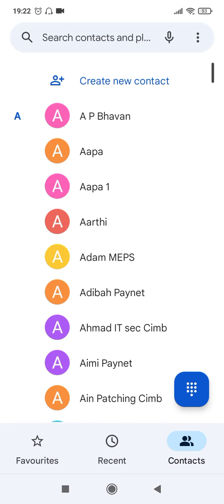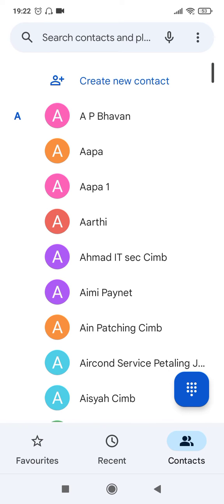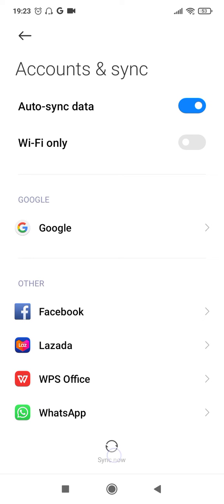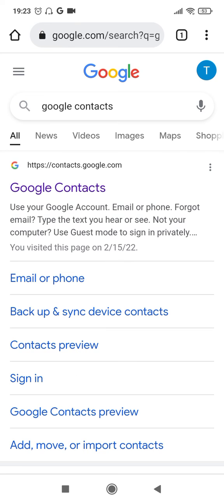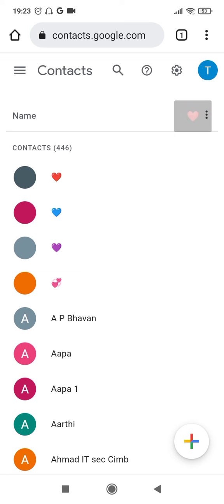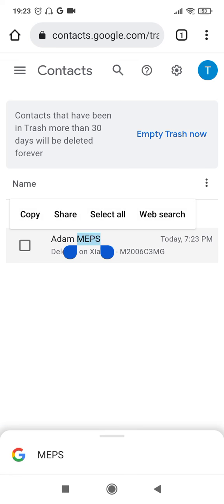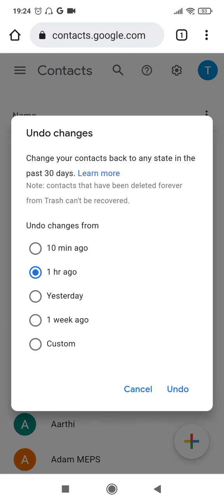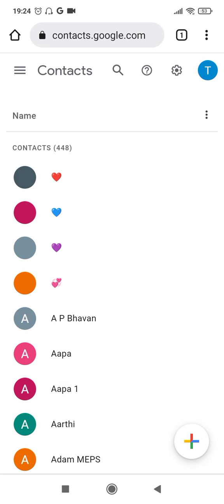How to Restore Deleted Google Contacts | Recover Deleted Contacts From Google Account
Your Queries👇

restore deleted google contacts,recover deleted contacts from gmail,deleted contacts
how do i restore deleted contacts from google
how to recover deleted contacts from google account